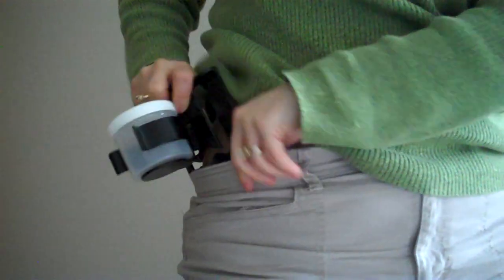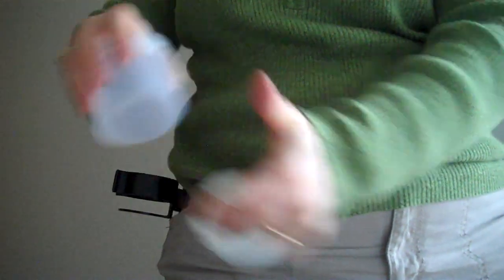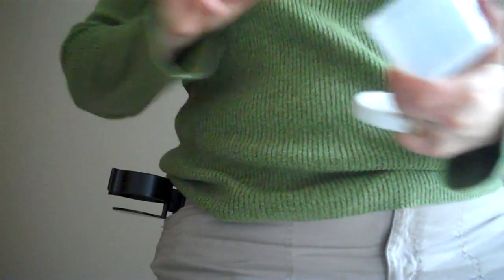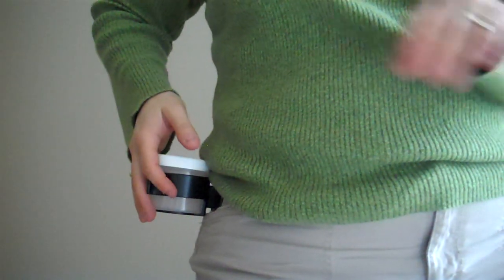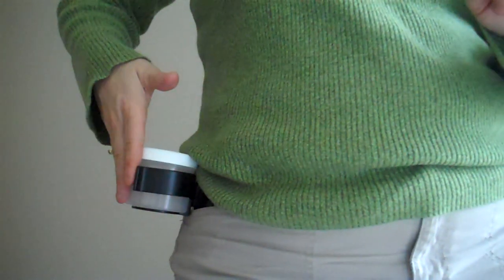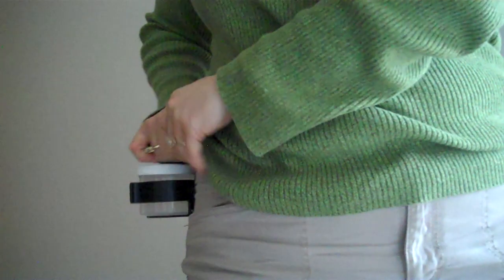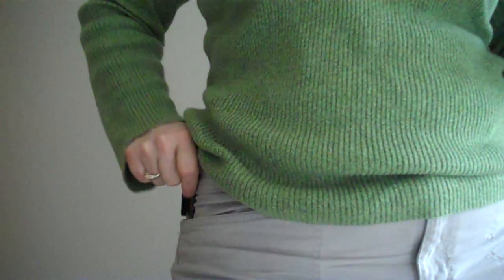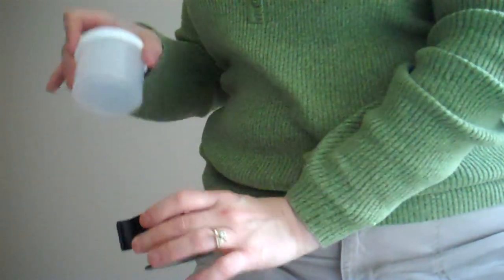art of massage holster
massage therapy lotion/oil/cream holster